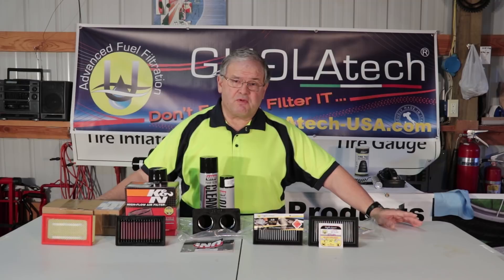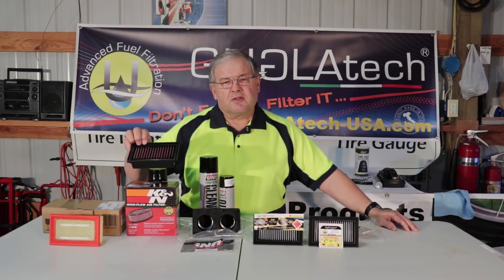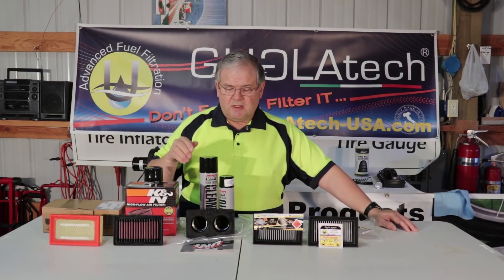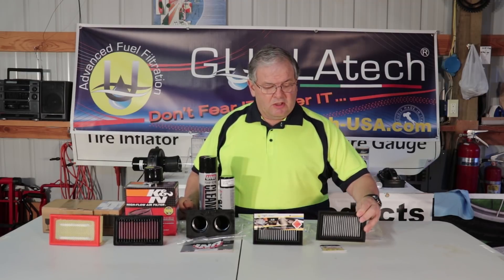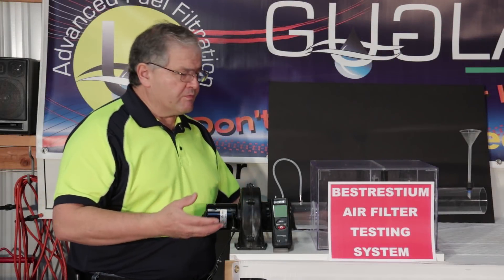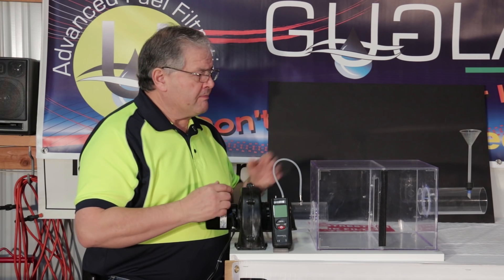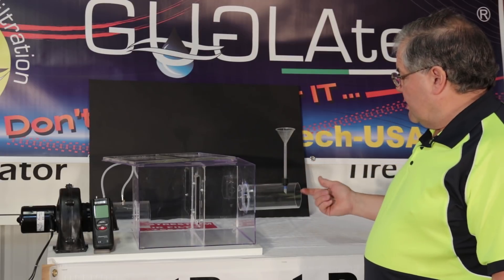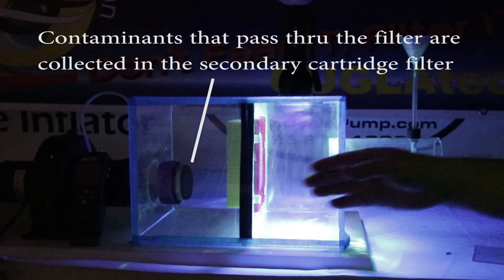Air Filters In The Nuclear Age (Teaser)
Watch Mr. BestRest test 5 motorcycle air filters using radioactive BestRestium and magnesium silicate (talc).  The BestRestium Air Filter Testing System lets you SEE how well an air filter performs and how much contamination it can prevent from entering your engine.